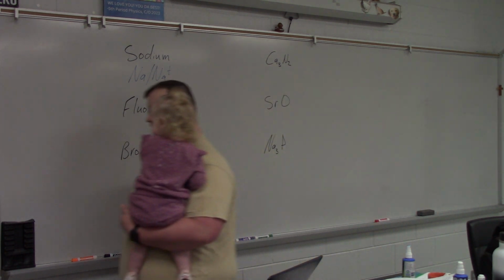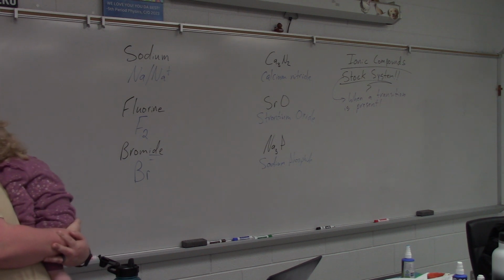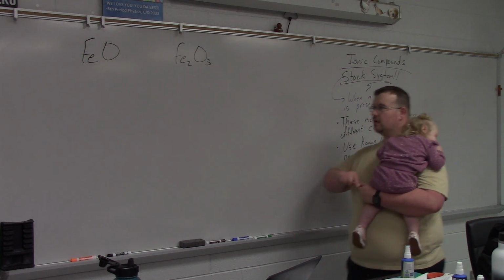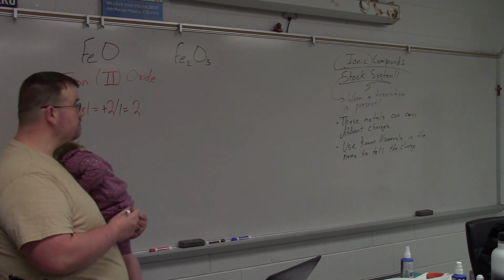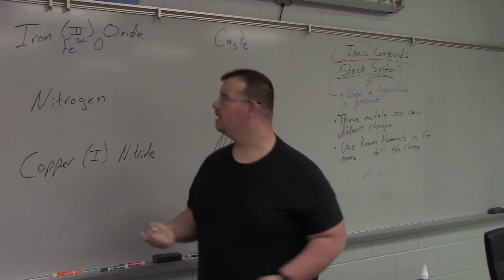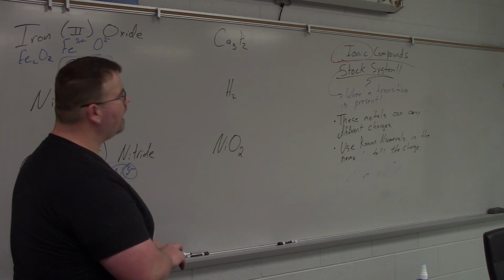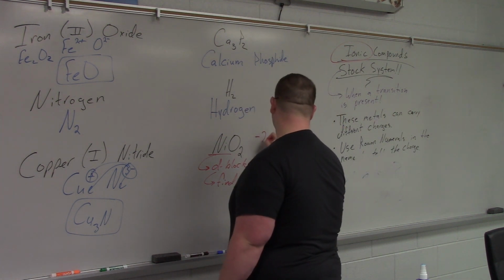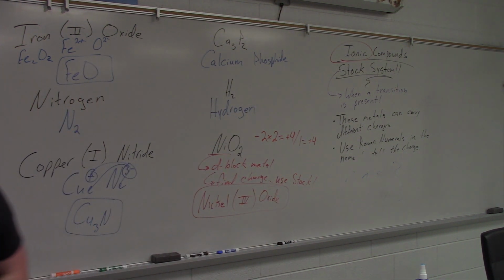Nomenclature Continued Ionic Bonds and Stock System 2024